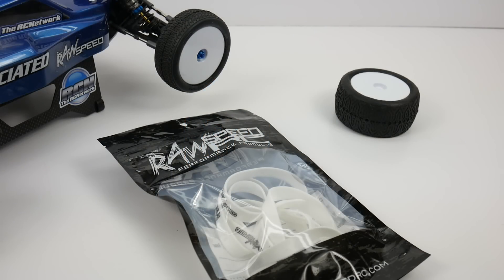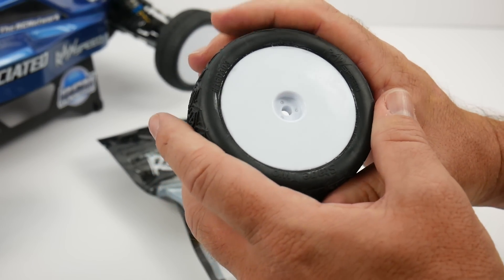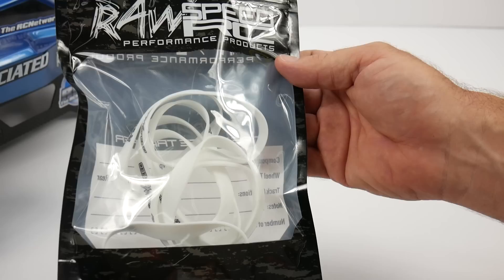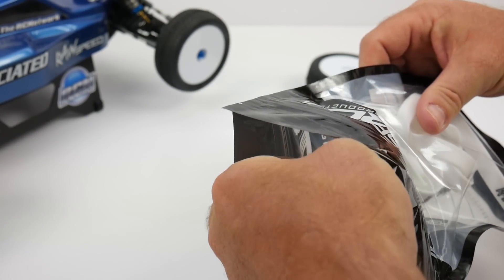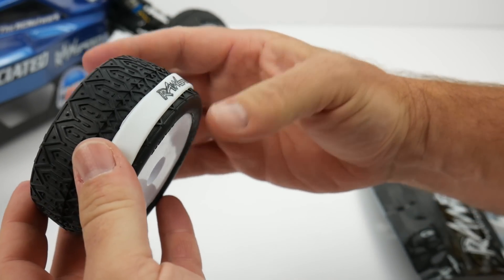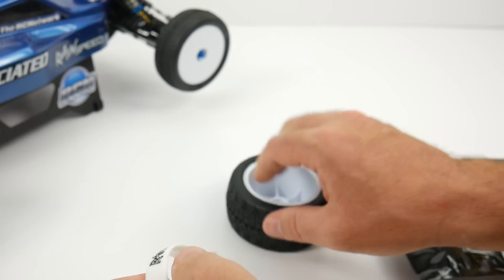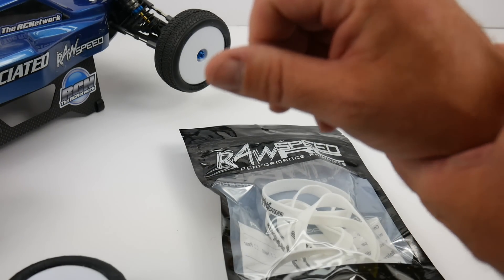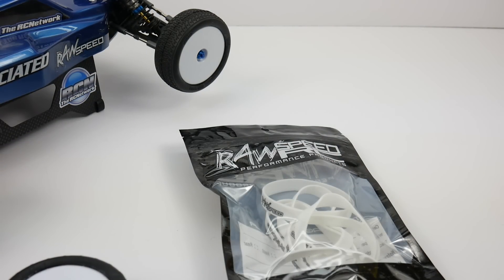Tool Tuesday EP47 - RawSpeed RC Tire Bands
Sometimes the best things in RC are the simplest items.  The RawSpeed RC Tire bands make gluing up tires easy and create the perfect amount of pressure to keep the bead tucked into the wheel while the glue sets up.  They also double as a fashion statement!

Some info from RawSpeed RC:  100% Silicone Tire Bands - Great hold and won't dry out like traditional rubber bands!

(Package includes 8 bands)